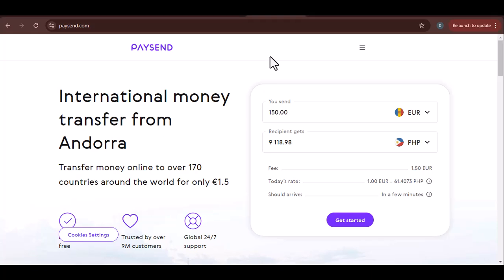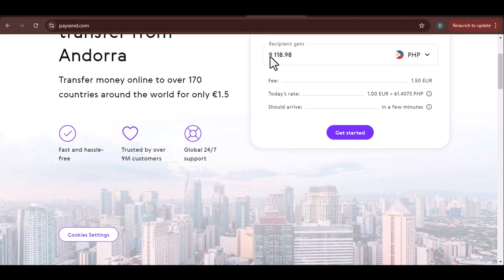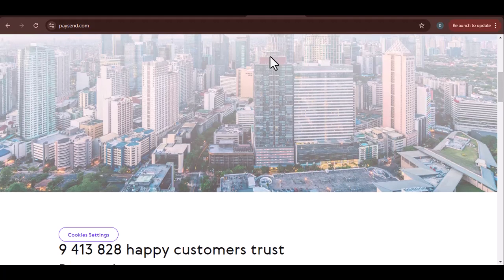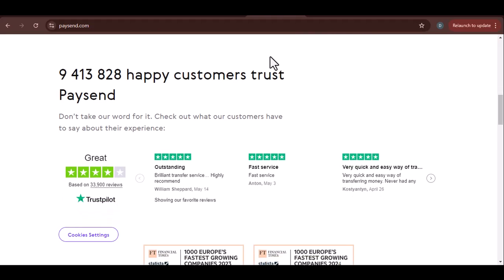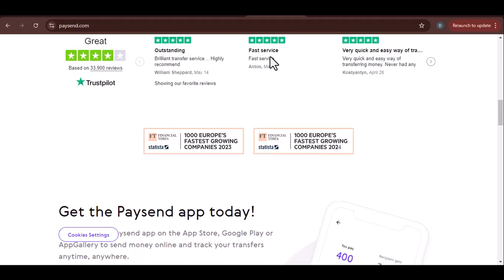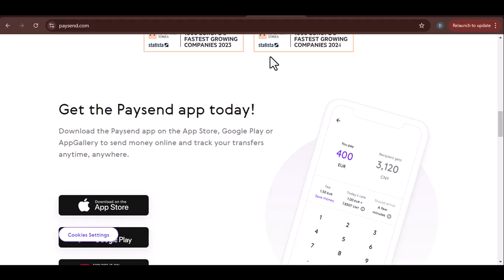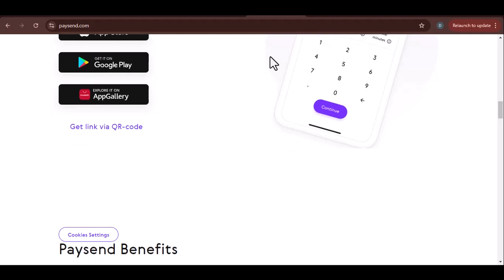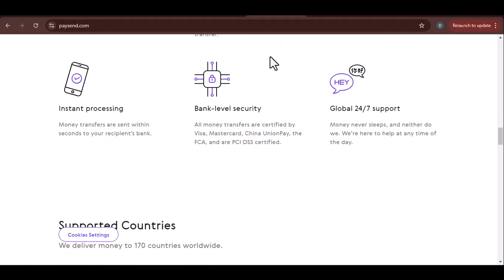How do I get my money back from Paysend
In this video we talk about How do I get my money back from Paysend